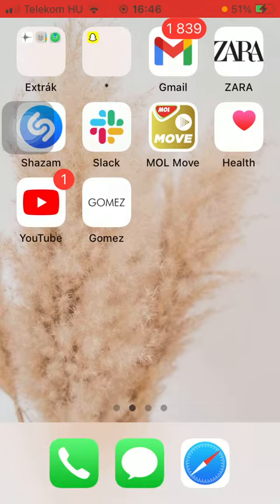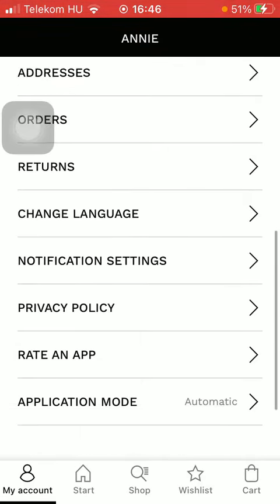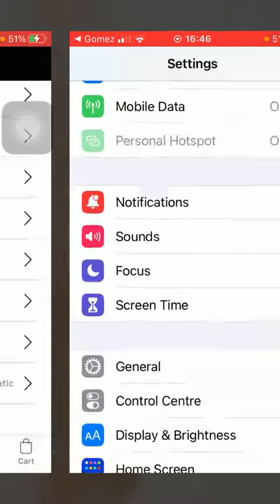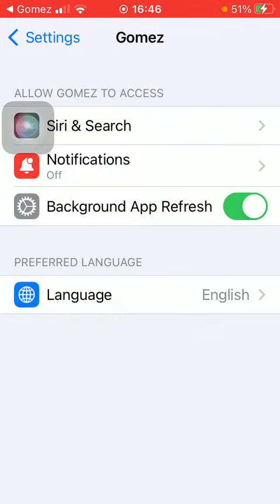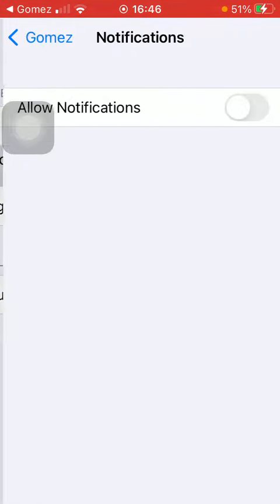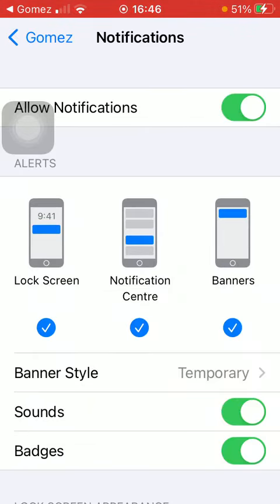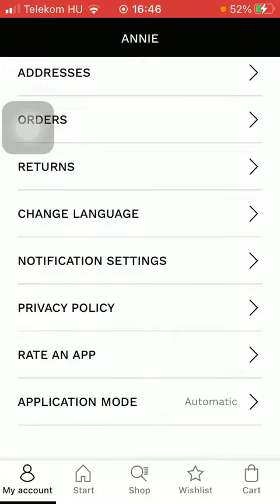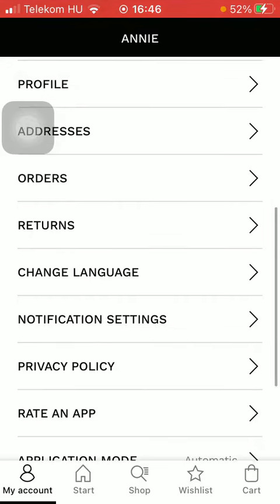How to enable notifications on Gomez?